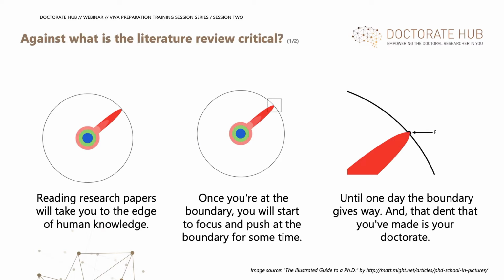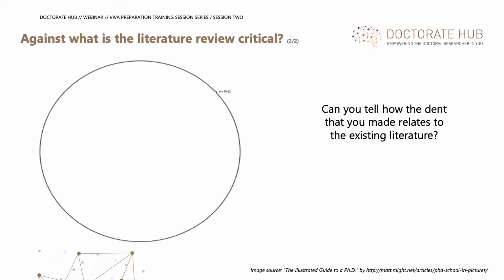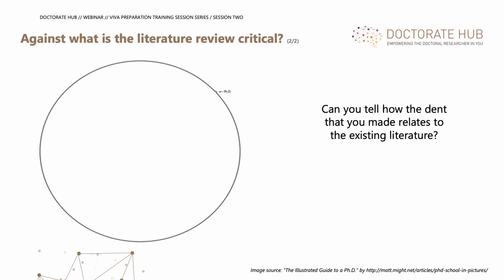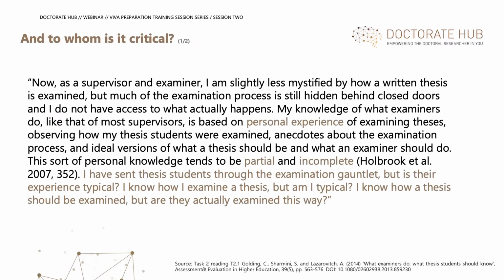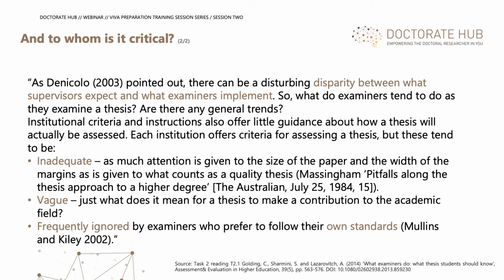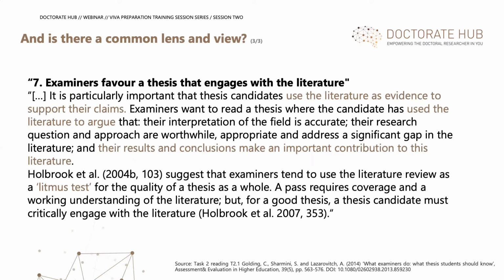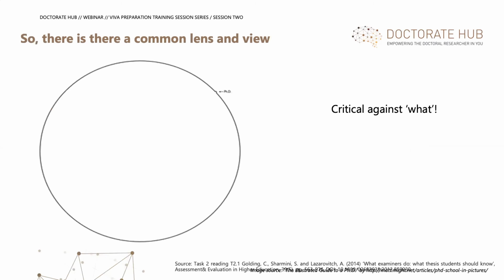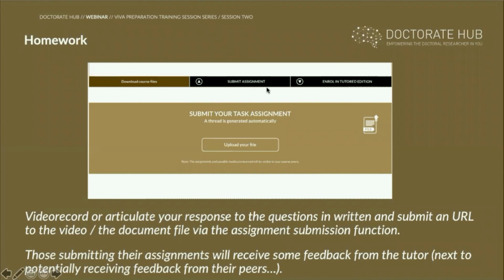DoctorateHub Viva preparation session 20210407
About
This Learning Café is part of an 8-week Viva preparation training session series in which we will be working through our ‘The Viva Preparation – Getting Ready for the Viva!’ advanced training course. The course is available for free self-study, fully coached, or with on demand feedback

This week focuses on: Task 2 | Week 2: Literature Review

Those interested in participating are advised to register for the full 8-week Viva preparation training series. Enrolling at the training session series will automatically enrol you at our Self-Study version of the Viva preparation course together with enrolling you at the 8 training sessions.

As an alternative you can always register to the course independently and sign up for each Learning Café session that you would like to attend but we strongly recommend you to do this at the Training series level.

Participation in the Learning Café session and the Self-Study version of the course are free of charge.

All Learning Cafés will take place on Wednesdays at 12 noon UK time (GMT+1). Each week participants have the option of submitting their weekly course assignment for peer feedback via the Self-Study course version and to raise any follow up questions to the tutor during the Learning Café training session. Your course tutor may also select some assignments for illustrative purposes and follow up discussion.

We kindly ask those that are interested in receiving feedback on their assignments to submit them at least 24 hours prior to the Learning Café session, being Tuesdays, 12 noon UK time (GMT+1). Only with this, participants will have the chance to receive peer feedback on their assignments and to allow the tutor to select illustrative assignments prior to the Learning Café.

The first half of the Learning Café will be dedicated to such follow up questions, while the second half of the Learning Café will follow more generally on the weekly course subject focus.

To maximise learning, the first part of the Learning Café session concerned with follow up questions will be recorded and made available for replay. The second part of the Learning Café session will provide space for an open floor non-recorded discussion.

In addition to this, questions may be posted to the Learning Café discussion board after your registration. These will be addressed during the Learning Café.

About our Learning Cafés
Our online Learning Café are free and are an open discussion session around a nominated topic, or where you just need a space to discuss any aspect of your thesis journey and beyond in a supportive peer-based environment.

Get together with doctoral peers and academics to exchange ideas and knowledge, learn and discuss your doctoral journey and post-graduation, including the various approaches to publishing from your thesis. Network and get a reality check on how your work is progressing compared to others, and offer your insights for peer learning.

Key Take-Aways
This Learning Café series will assist doctoral students to:
Gain practice on how to present and defend your thesis;
Understand how to interpret and react to critical and probing questions;
Learn about the do’s and don’ts on critical engagement and research presentation;
Get the‘make or break’ experience within a safe environment.